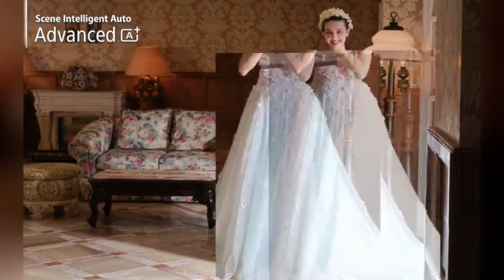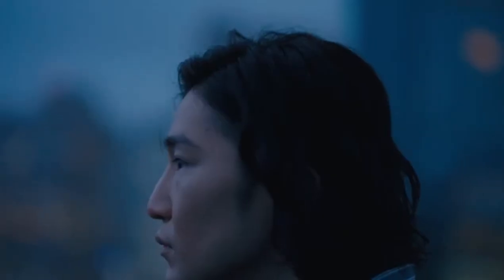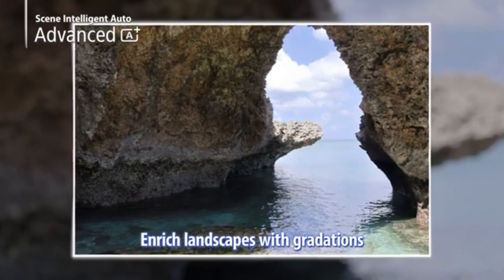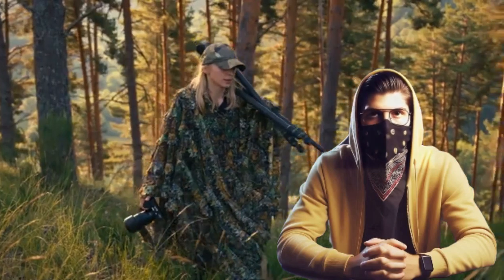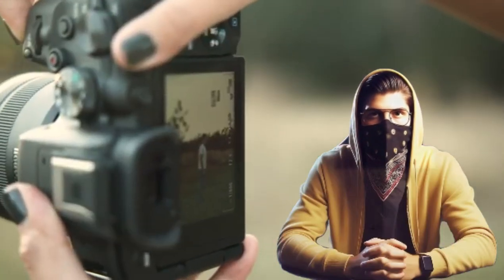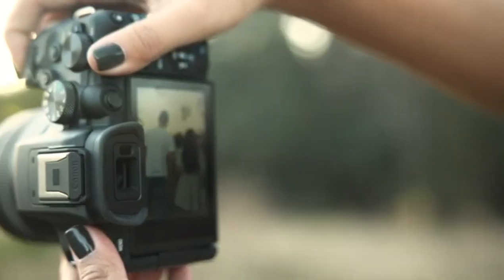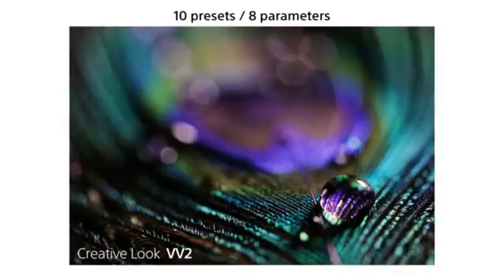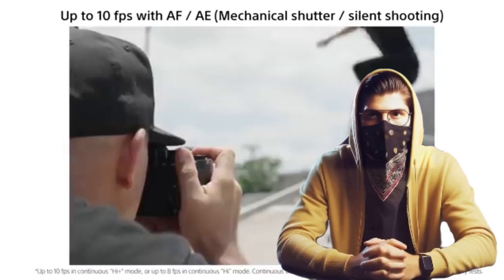Top 5 Best Cameras for Photography of 2025 [don’t buy one before watching this]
➜ Links to  Top 5 Best Cameras for Photography of 2025 we listed in this video:

Table of Contents:
0:00​​​​ -  Top 5 Best Cameras for Photography of 2025
1:11​​​​ - Top 5 Best Cameras for Photography of 2025
2:05​​​ - Top 5 Best Cameras for Photography of 2025
2:55​​​​ -  Top 5 Best Cameras for Photography of 2025
4:10​​​ -  Top 5 Best Cameras for Photography of 2025
5:20​​​​ - Top 5 Best Cameras for Photography of 2025
6:15 - Top 5 Best Cameras for Photography of 2025
7:01 -  Top 5 Best Cameras for Photography of 2025
8:11 -  Top 5 Best Cameras for Photography of 2025